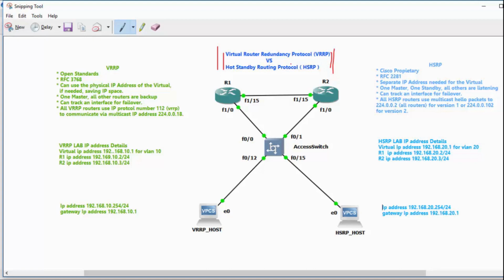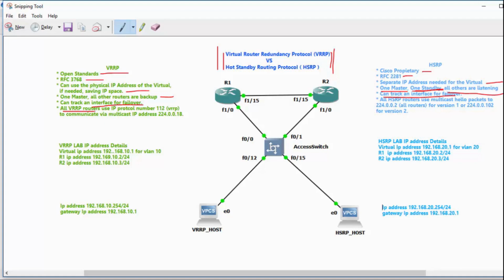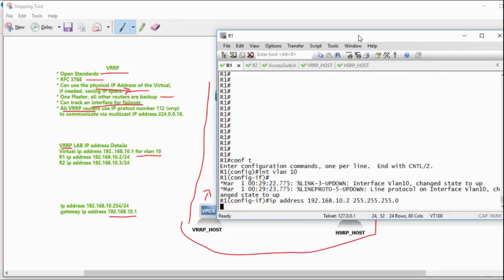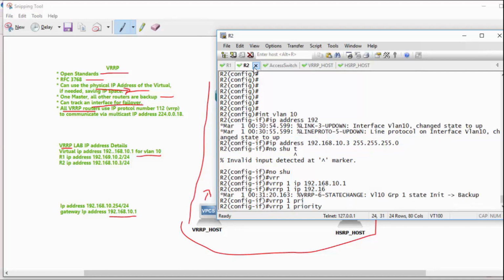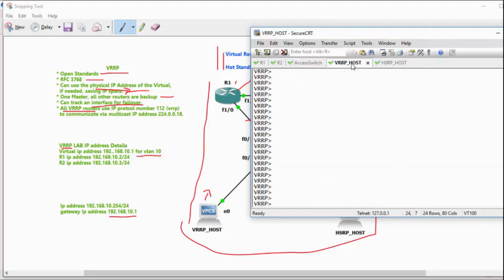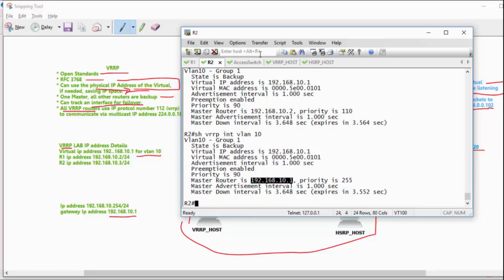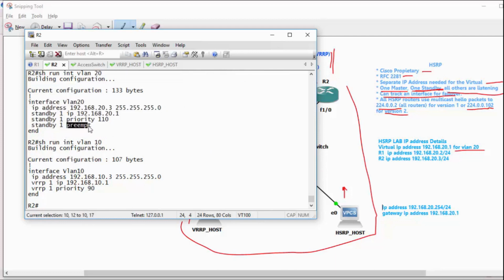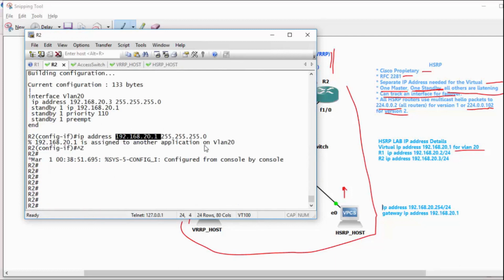Virtual Router Redundancy Protocol (VRRP) VS Hot Standby Router Protocol (HSRP)-(2022)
Details of Virtual Router Redundancy Protocol (VRRP) VS Hot Standby Router Protocol (HSRP)